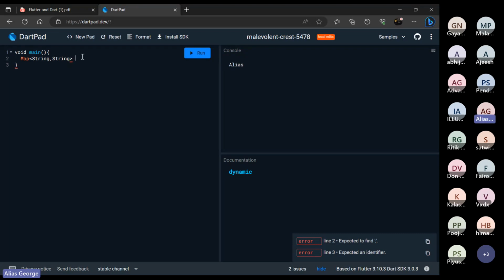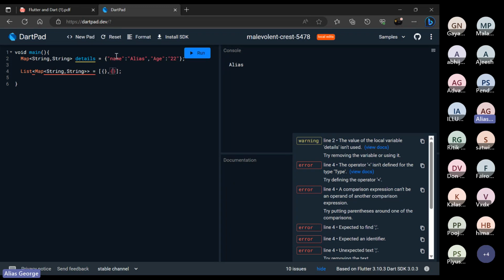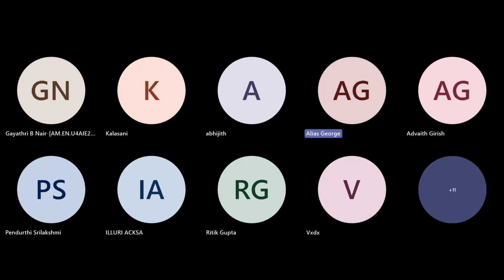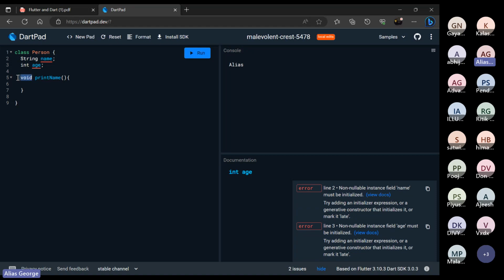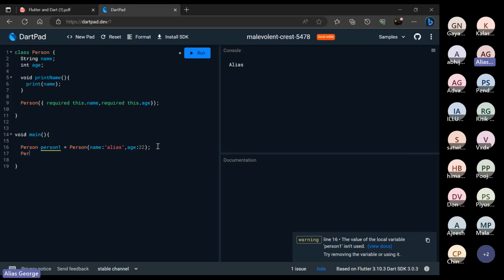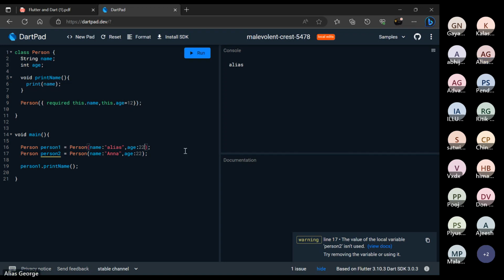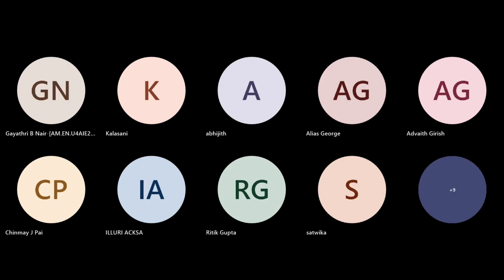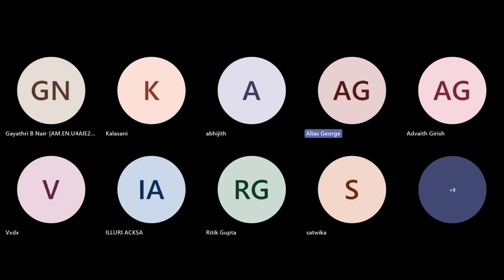Flutter and Dart Session -3